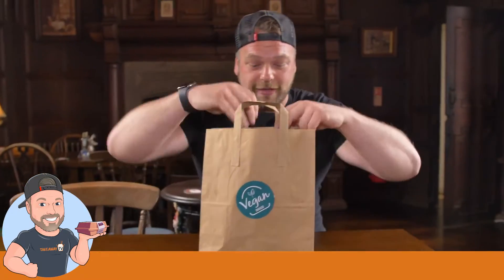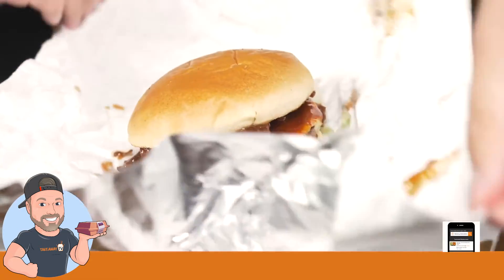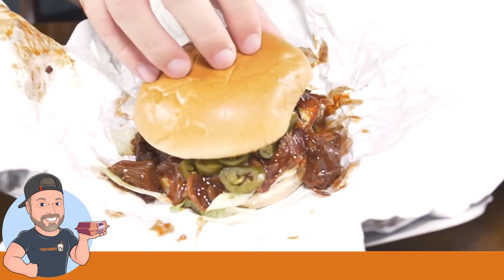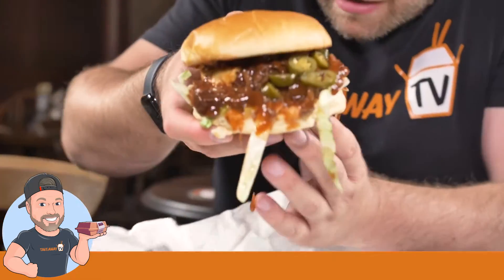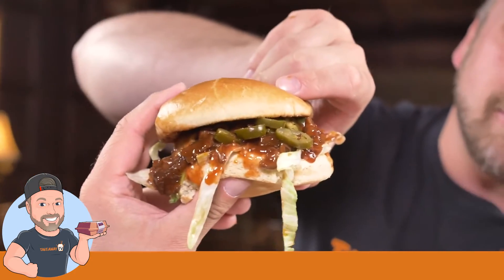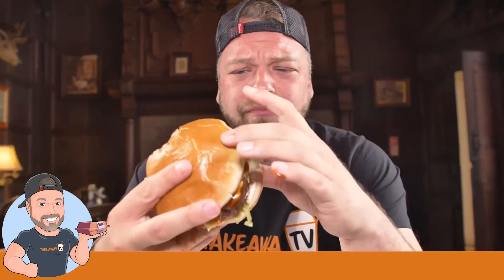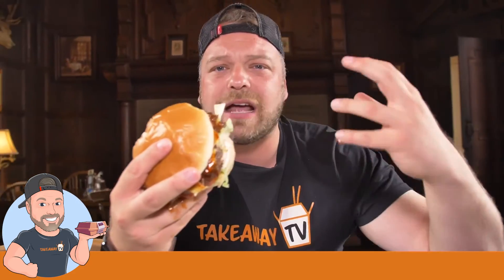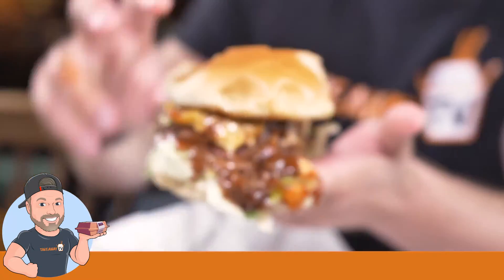Pulled Jackfruit Burger - Voodie, Banbury